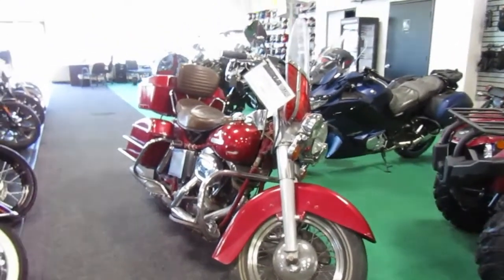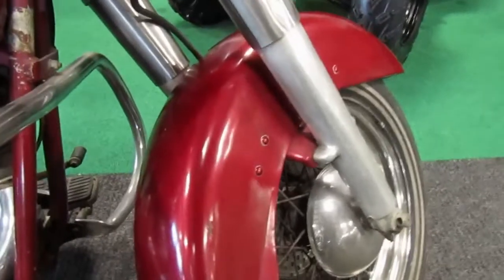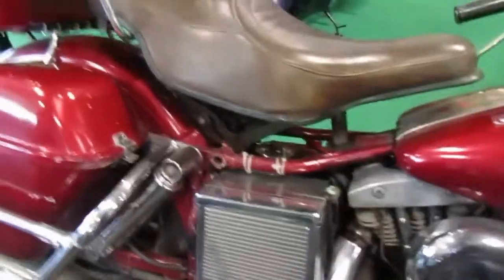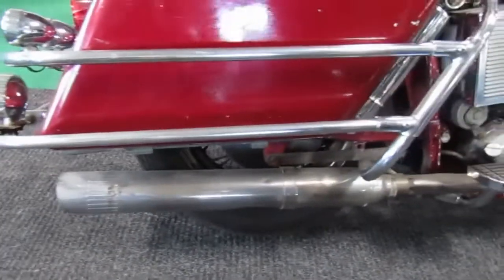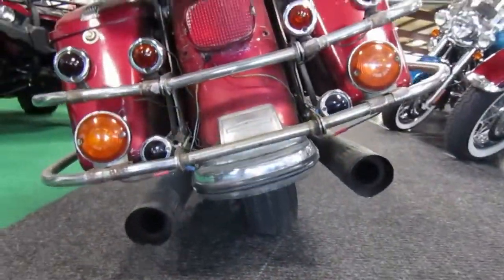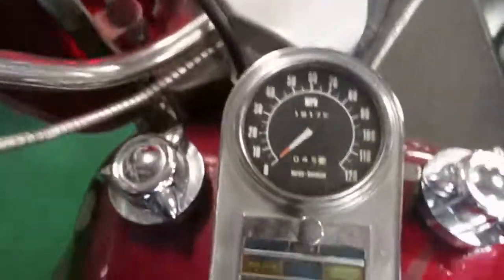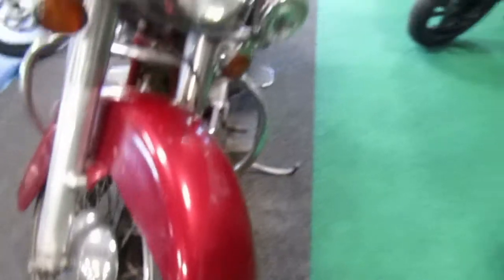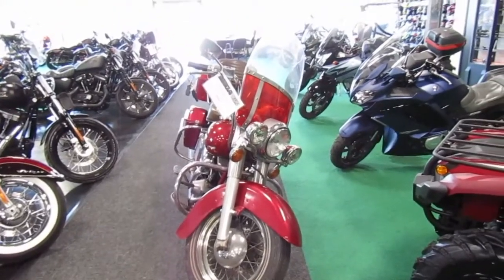1975 HD FLH 1200 Maroon